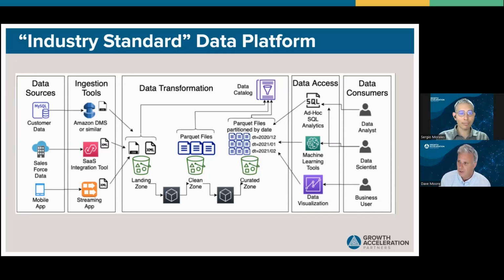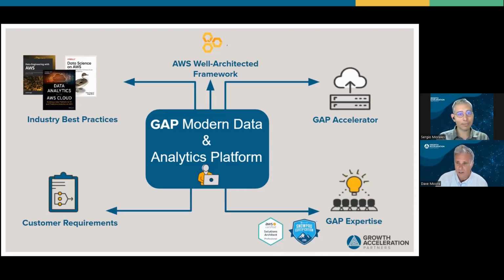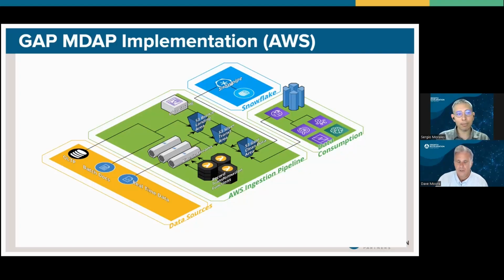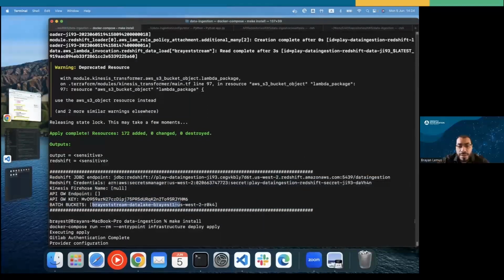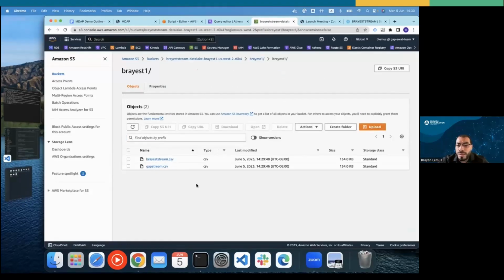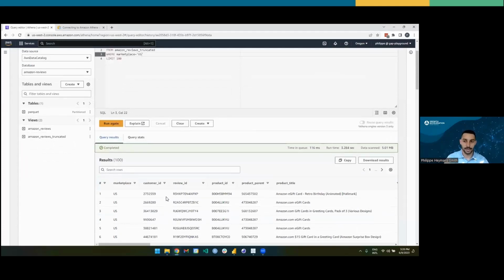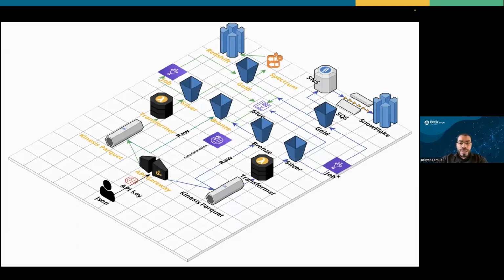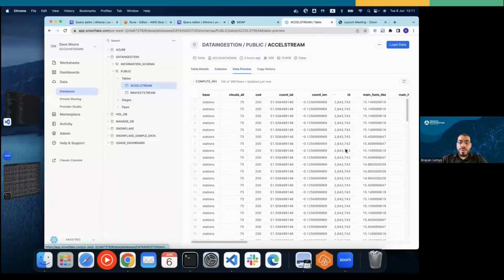Demo: Modern Data Analytics Platforms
In today's hyper-competitive business landscape, harnessing the power of data is essential for driving innovation, making informed decisions and gaining a competitive edge. However, the complexities of building and maintaining a modern data analytics platform can be daunting, leading many companies to struggle with extracting valuable insights from their data.

Luckily, GAP developed a proprietary toolkit — the GAPBuilt Accelerator — designed to streamline the deployment and management of modern data analytics platforms. This allows us to help your organization overcome these challenges, unlocking the true potential of your data and giving you the edge you need in the market.

Join us in this 40-minute technical demo as GAP CIO Dave Moore, Data Architect Sergio Morales, Staff DevOps Engineer Brayan Lemus and Senior Data Scientist Philippe Heymans demonstrate the engineering behind GAP Modern Data Analytics Platforms using AWS and Snowflake.